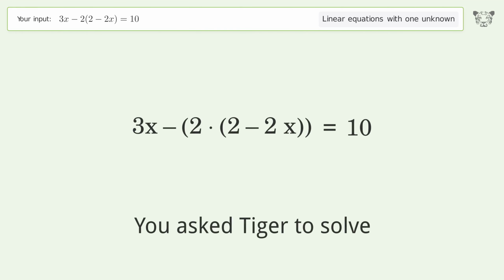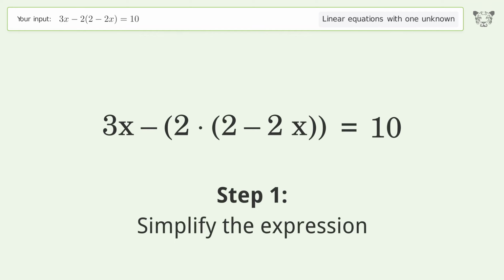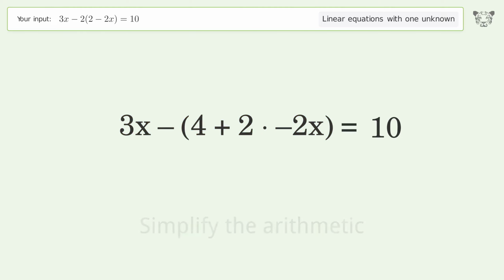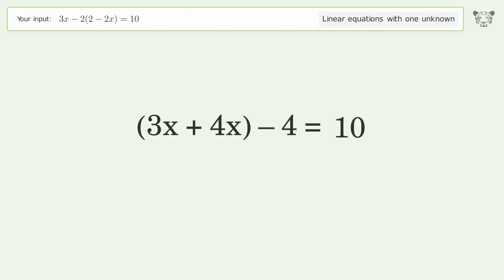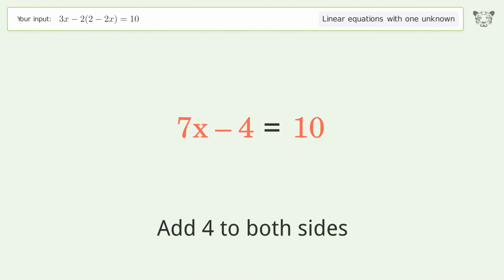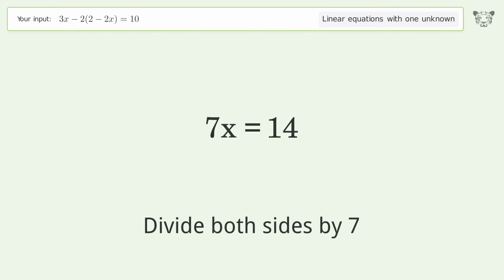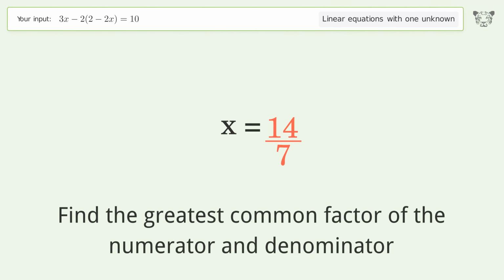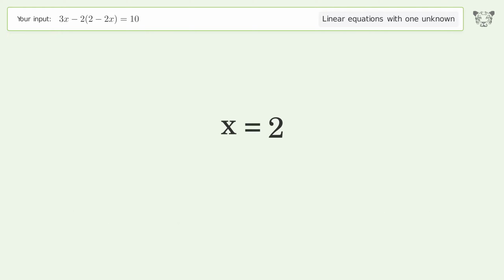Solve 3x-2(2-2x)=10: Linear Equation Video Solution | Tiger Algebra